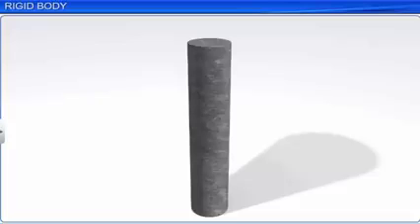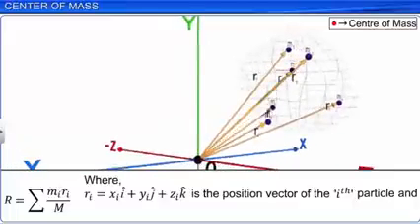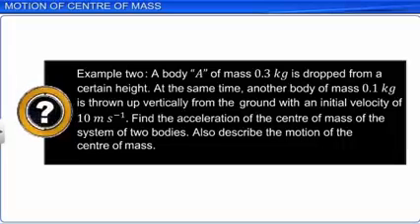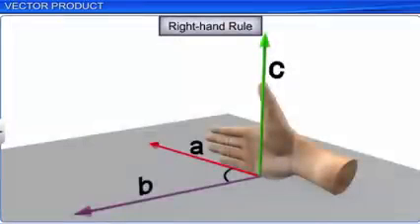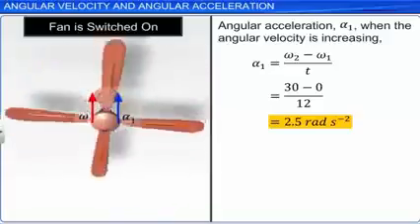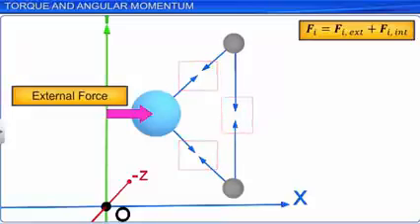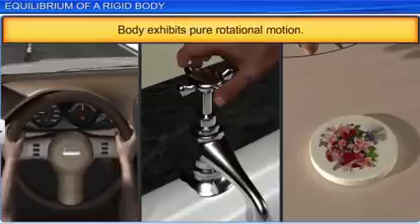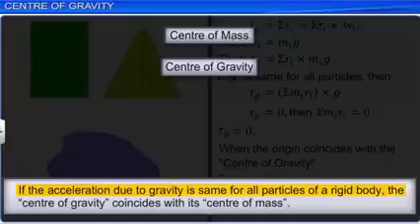class xi system of particles and rotational motion